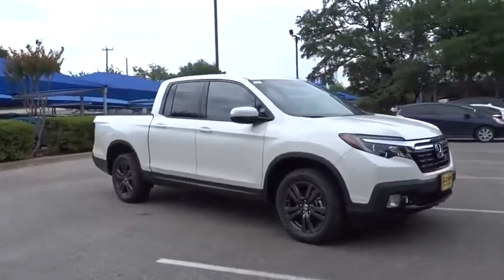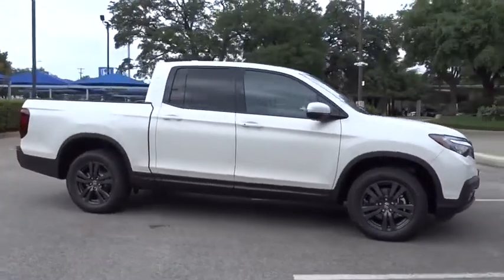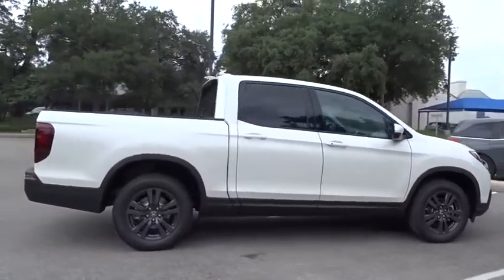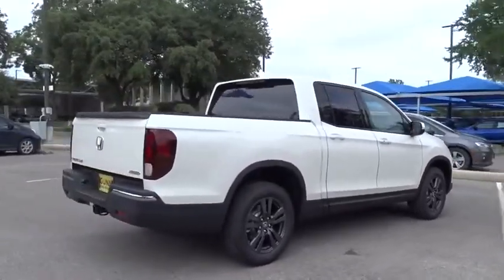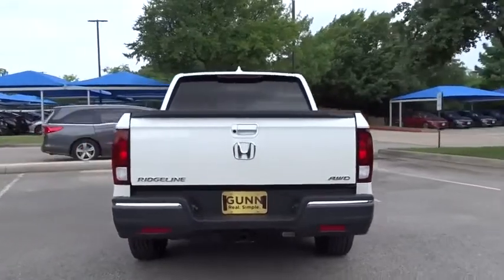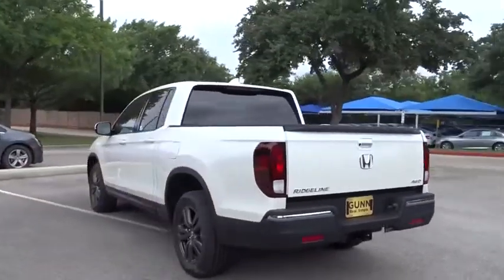2019 Honda Ridgeline San Antonio, Austin, Houston, Boerne, Dallas, TX H192324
2019 Honda Ridgeline

Gunn Honda
14610 IH-10 W